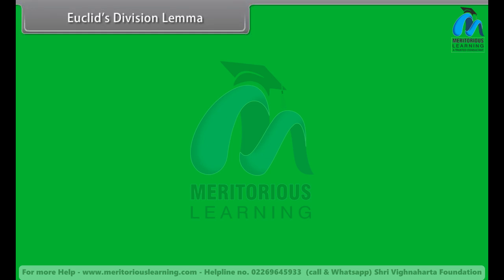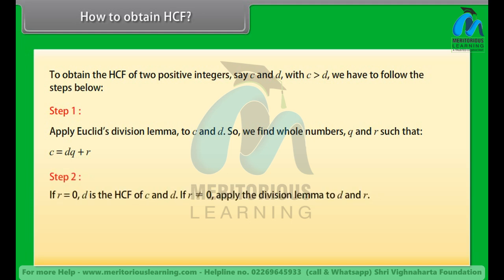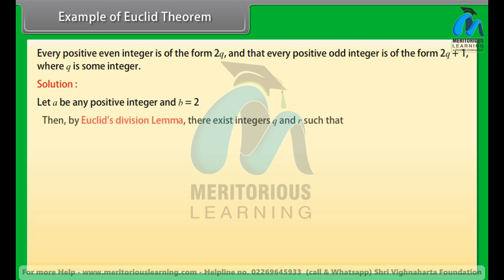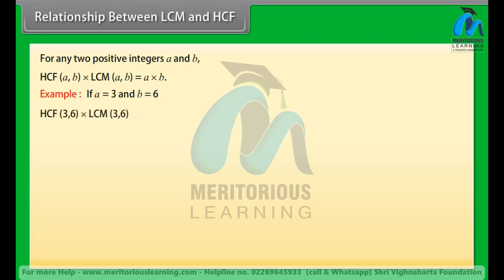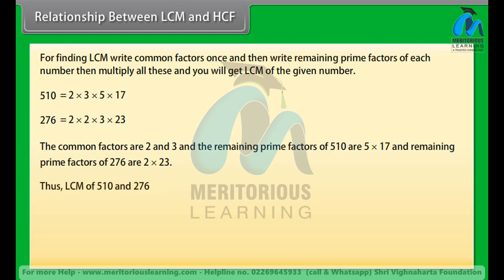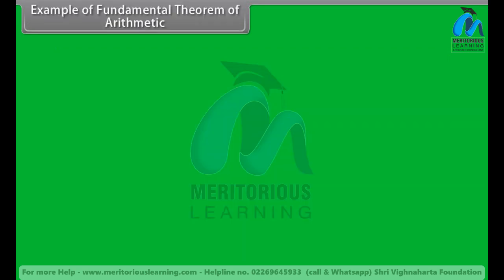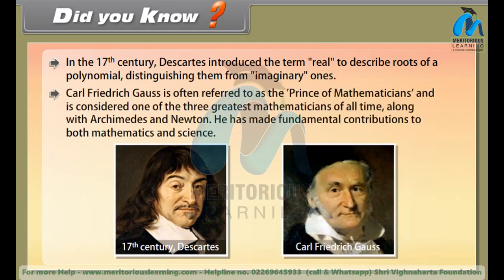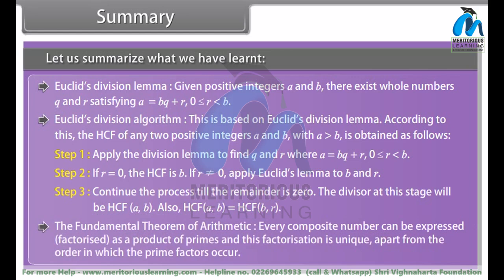Class 10th Maths | Real Numbers I | English Medium | Meritorious Learning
Topic;-  Real Numbers I
class;- 10th
subject;-  Maths
Board;-  CBSE / NCERT
language;- hindi

Relationship between HCF and LCM

Application-Based Questions

डिस्क्लेमर:
पता: 01 MIT, टॉप फ्लोर, बैनगंगा कॉम्प्लेक्स, सिवनी (म.प्र.) 480661